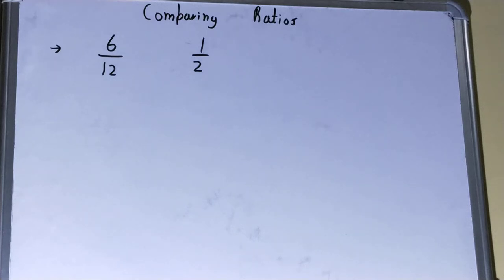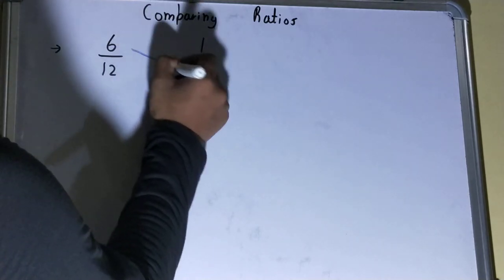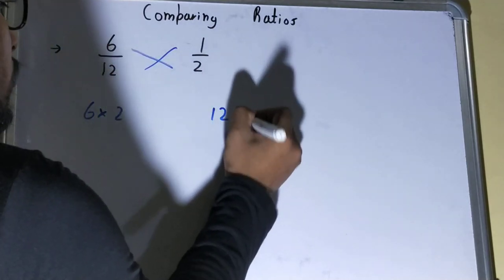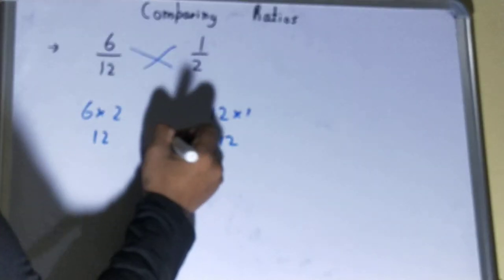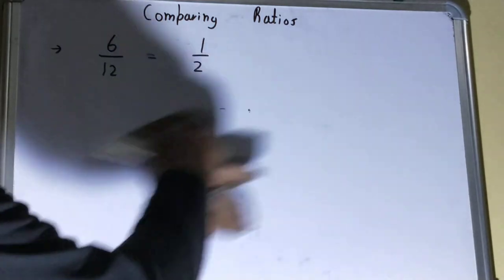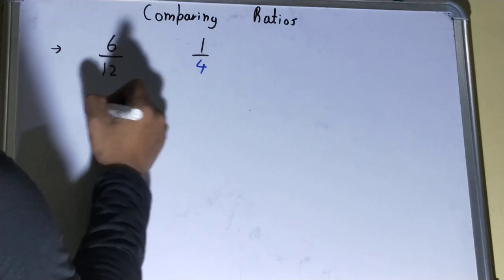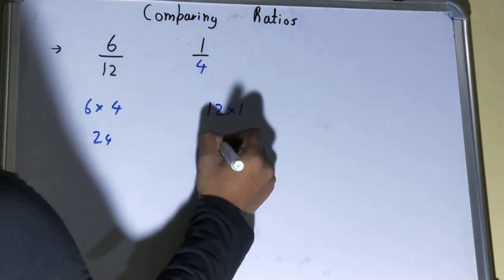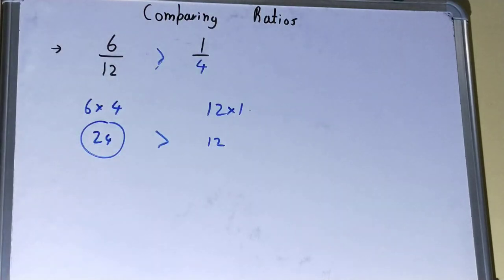Comparing ratios examples|How to compare ratios|Ratios comparison example|Ratio comparison tricks